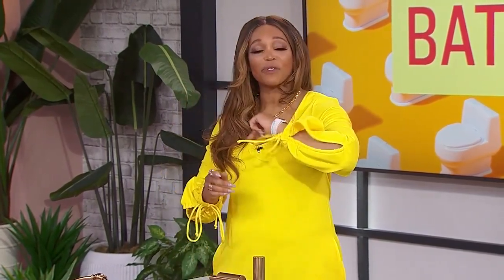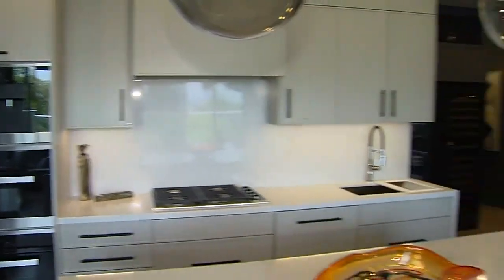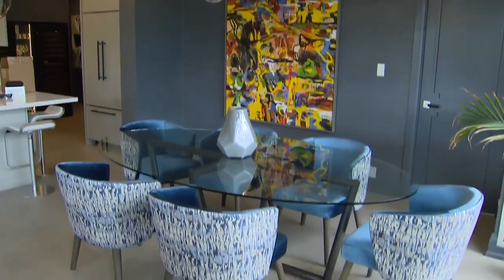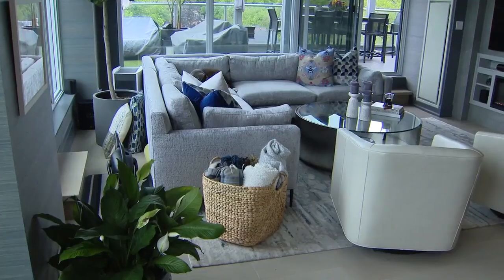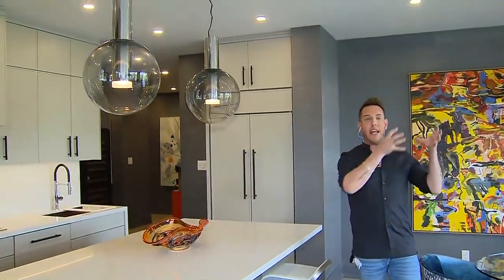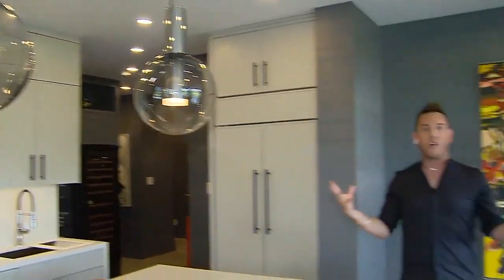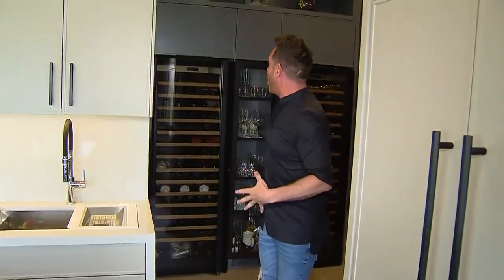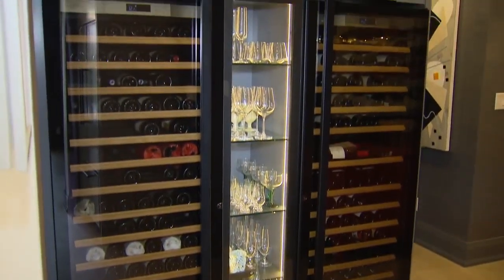Design tips for an open concept space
Interior designer Shai DeLuca gives tips for open concept design. "Furniture placement is huge for an open-concept space. It really helps define the area."